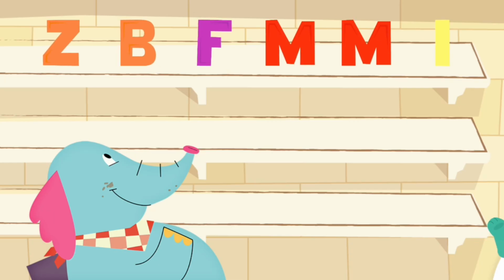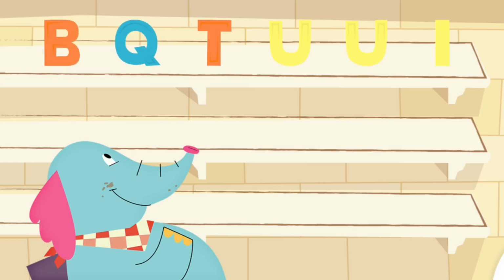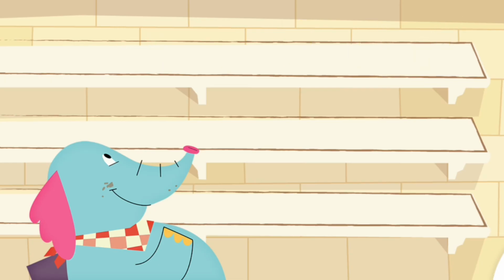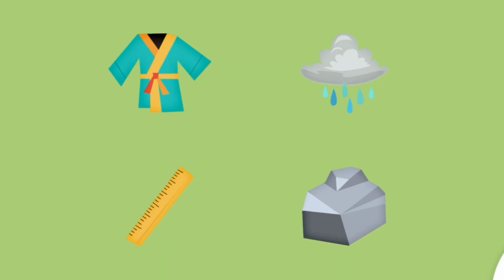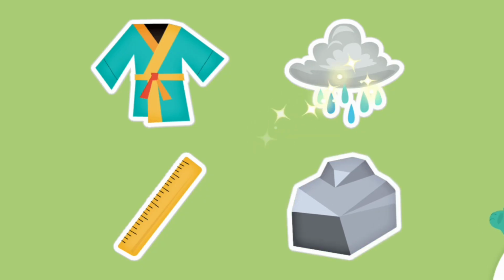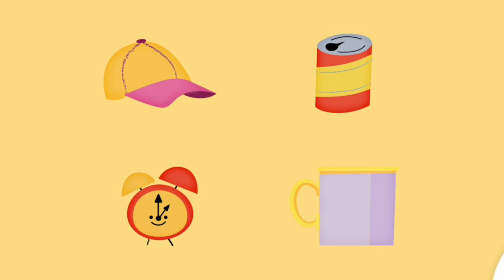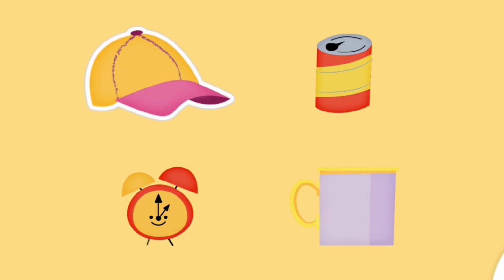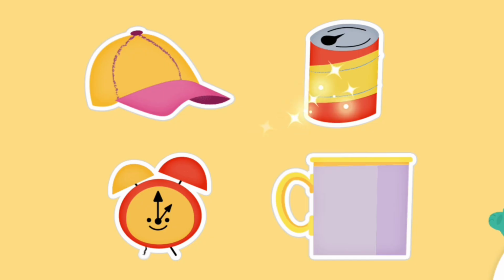ABC Identification Games | Fun Alphabet Learning for Kids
Learning the alphabet is fun with games! 🅰️🅱️🅲
This video includes exciting ABC identification games to help toddlers and preschoolers recognize and learn letters easily. Perfect for building early reading and phonics skills while keeping kids entertained.

👉 What’s inside:
✔ Letter recognition games
✔ Fun visuals and animations
✔ Interactive learning for ages 2–6

Make learning ABCs playful and exciting! 🌟